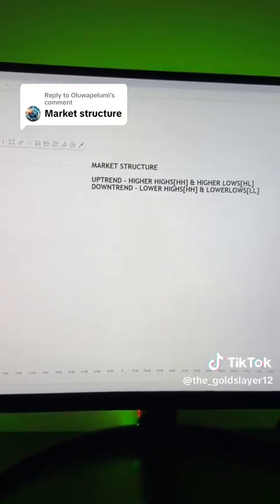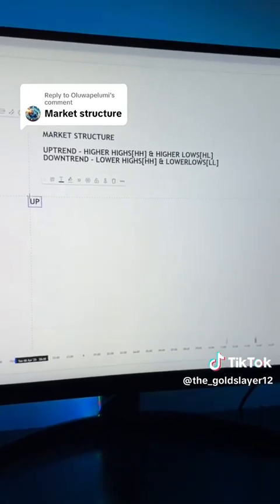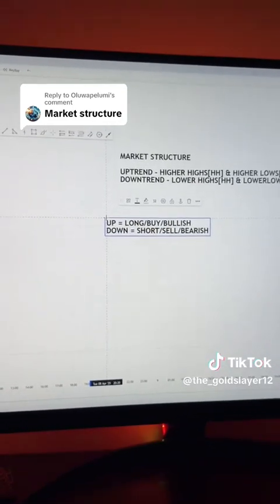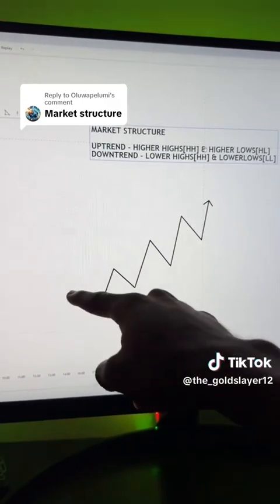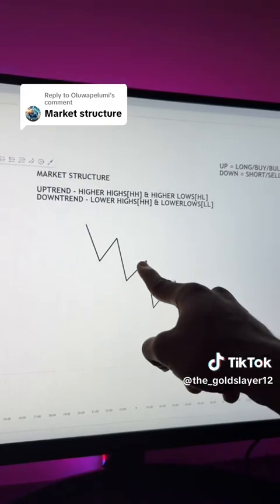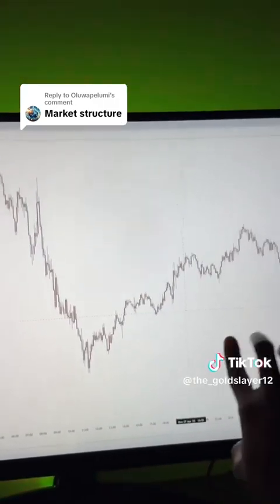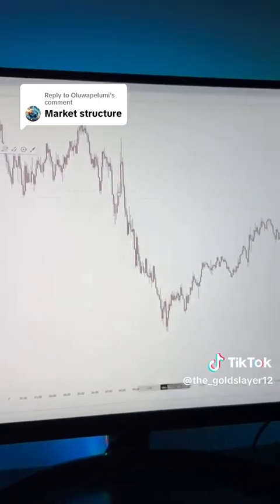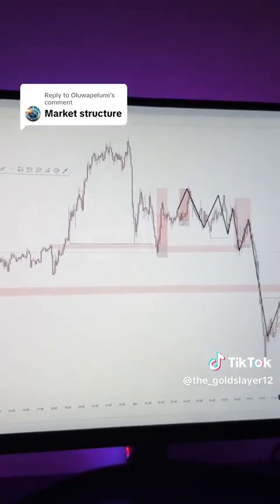How to properly sport market structure on the 📉📉